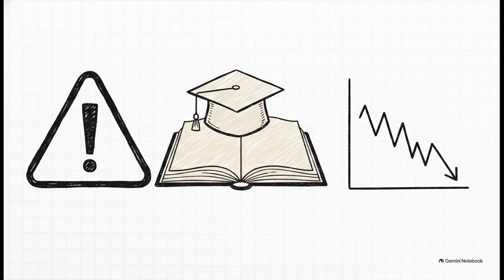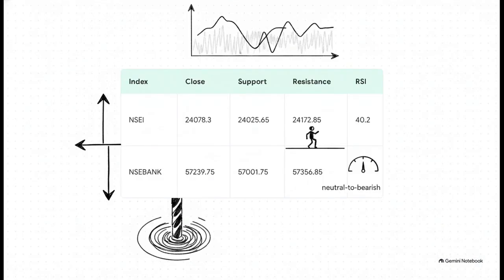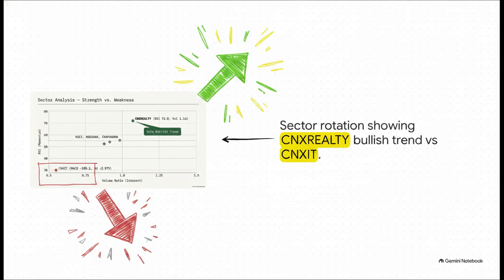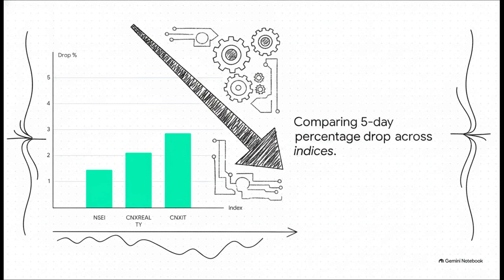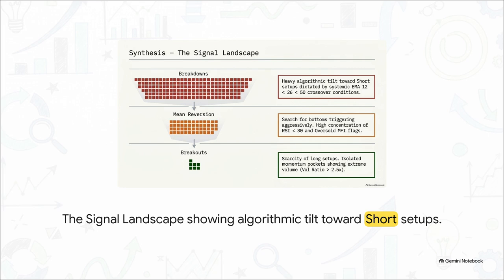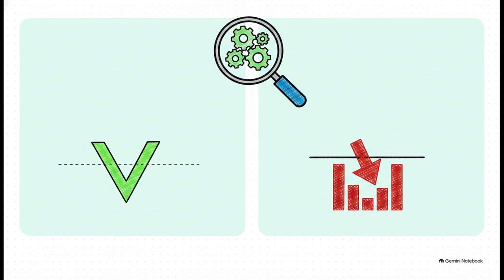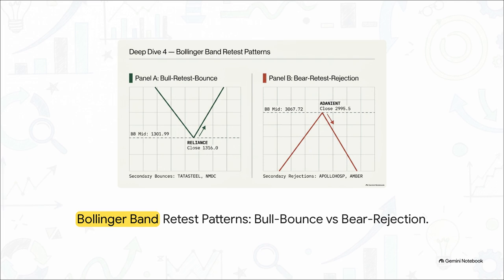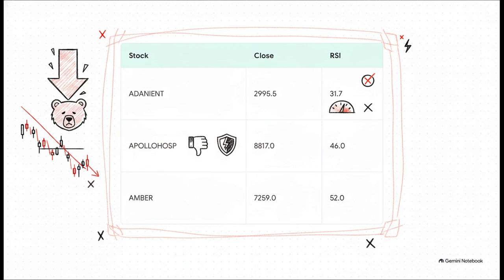20 August 2026 - Stock Picks and Market Technical Analysis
20 August 2026 - Stock Picks and Market Technical Analysis

© @shashriyeeka — The Epic Tales of Valmiki’s Ramayana.
Created by Shashi, Shrihaans, and Akshyayeeka.
All narration, scripts, and creative content are protected.
Reproduction or re‑uploading without permission is not allowed.